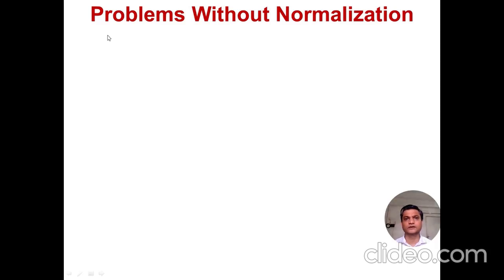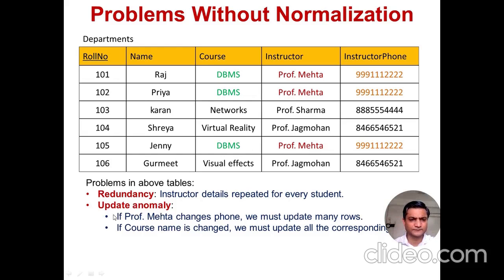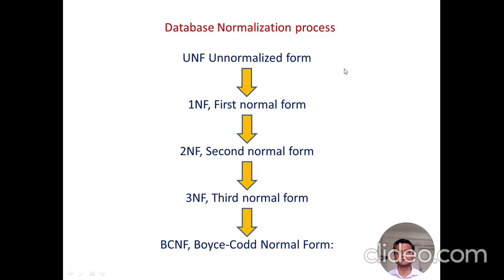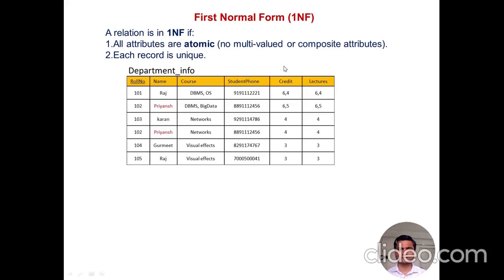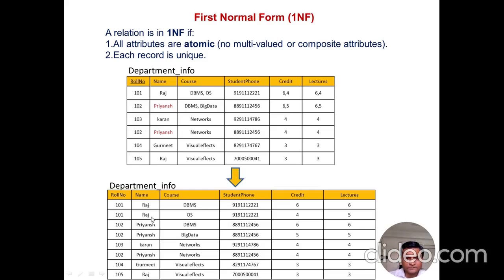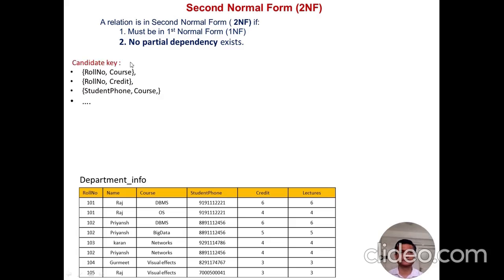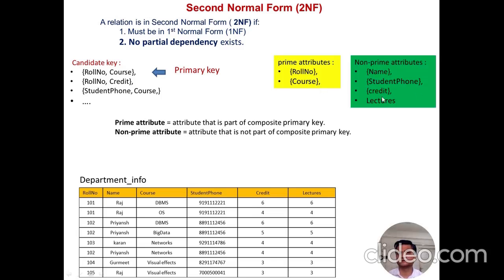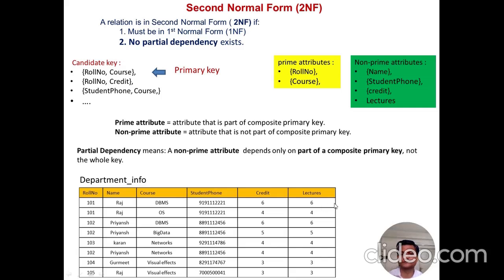Database Normalization in DBMS Step by Step with Examples part 1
In this lecture, we explore Database Normalization step by step with real examples. You’ll learn why normalization is important, the problems of unorganized data (update, insert, and delete anomalies), and how to systematically convert a table into 1NF, 2NF, and 3NF